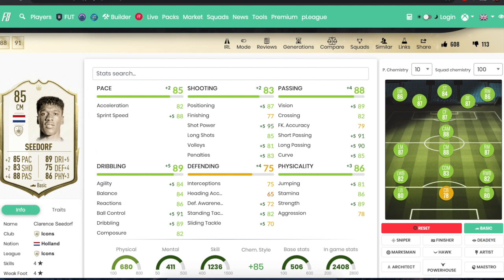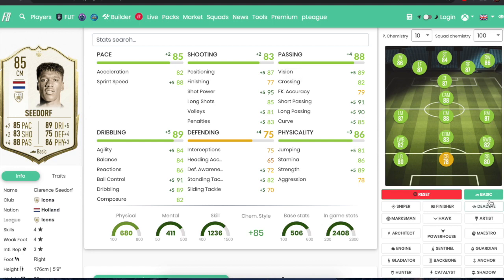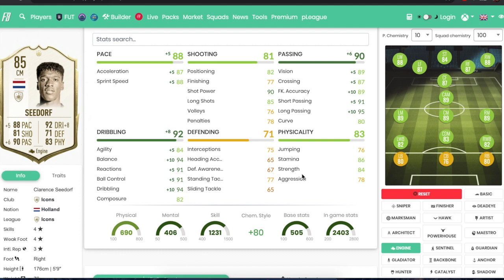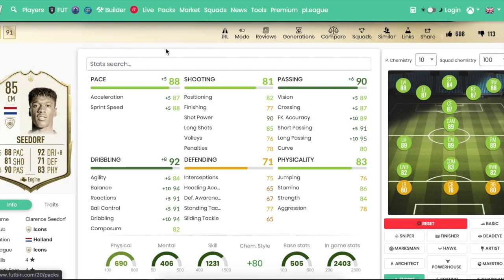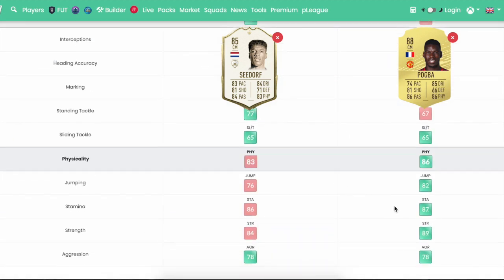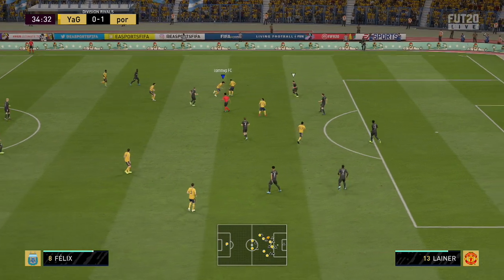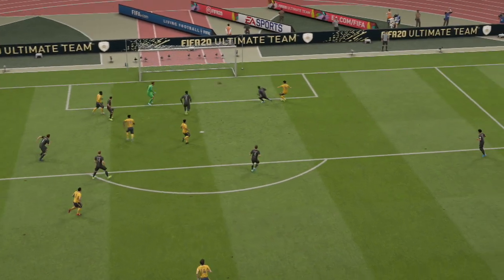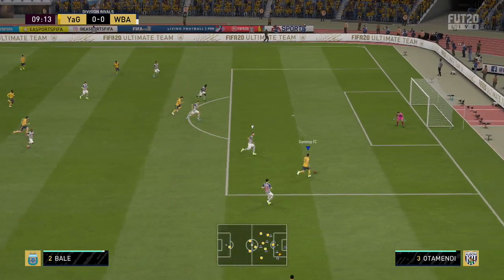85 SEEDORF REVIEW! | ICON SWAPS 2 FIFA20 Ultimate Team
Let me know your thoughts. Who are you going to do and who would you like to see next?